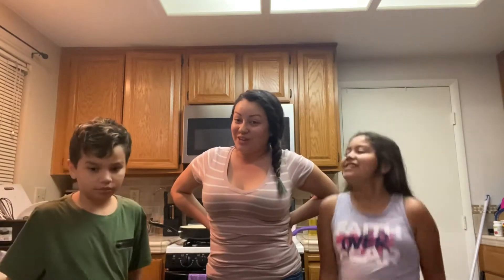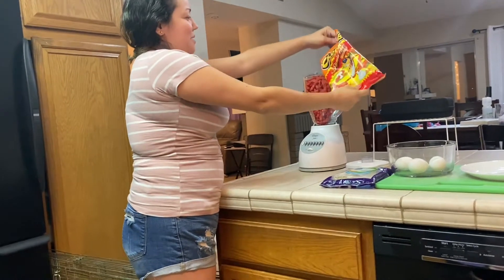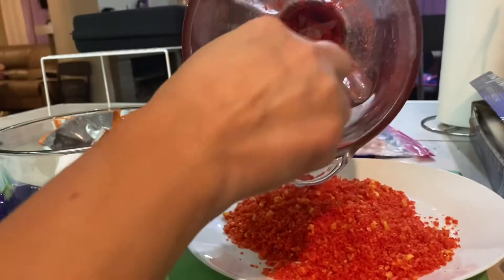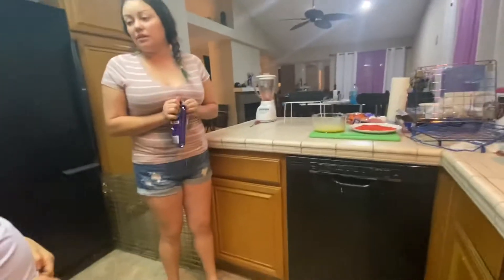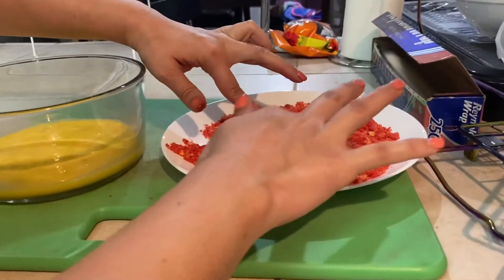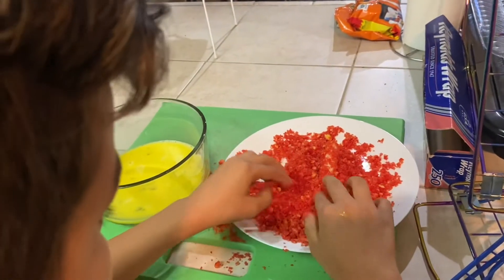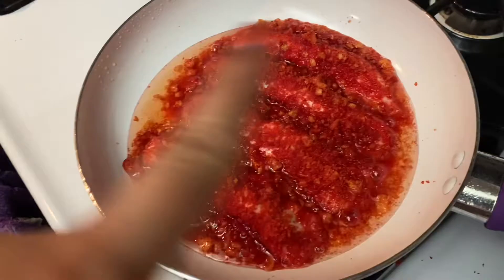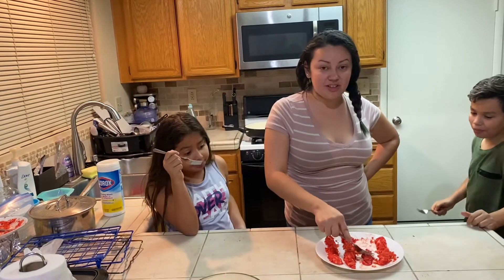TRYING FLAMIN HOT MOZZARELLA STICKS***HOT!!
Making Mozzarella Sticks cited in Flamin Hot Cheetos. Definitely a must try.  WHAT YOU NEED Flamin Hot Cheetos bag, Mozzarella string cheese, 3 eggs, pan and oil.